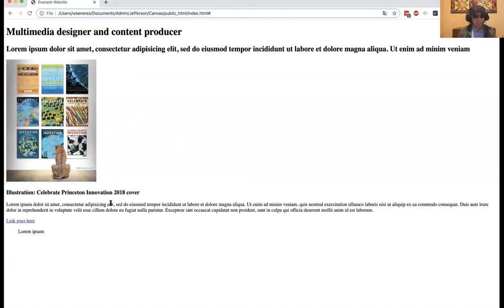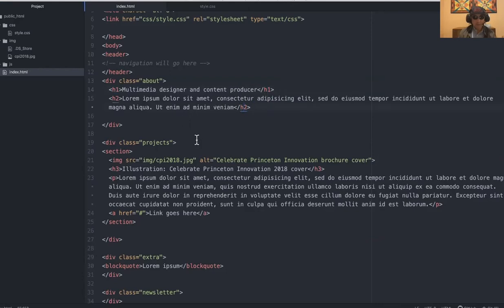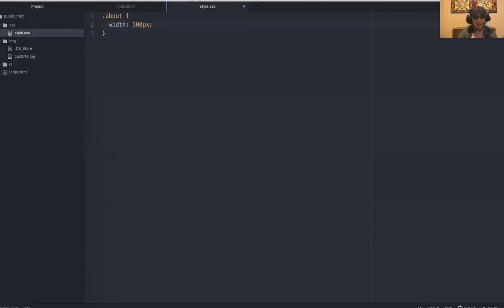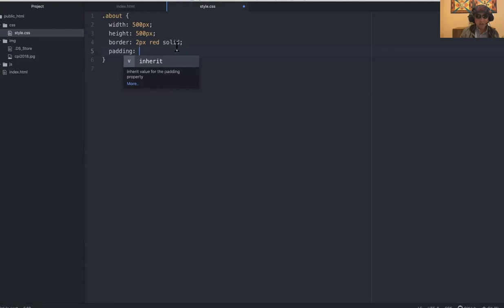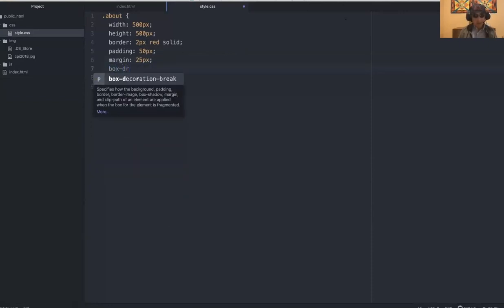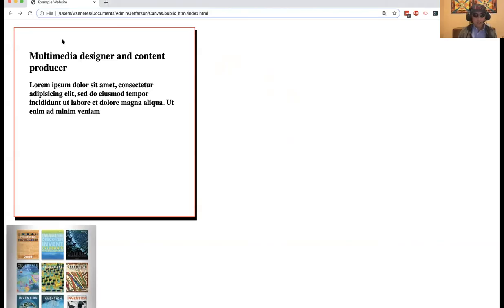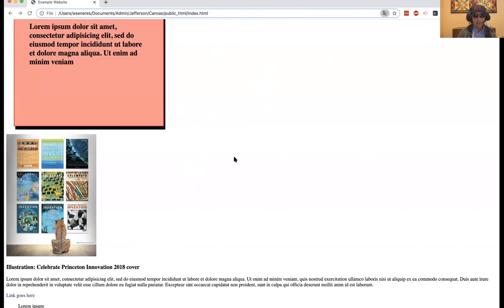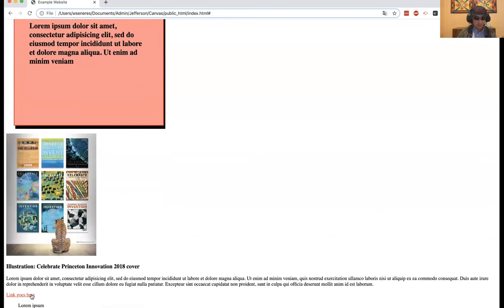Week 4 - CSS walkthrough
Walkthrough of writing your first CSS styling